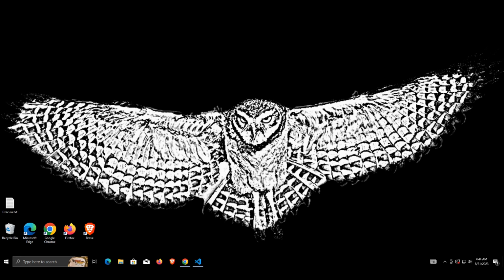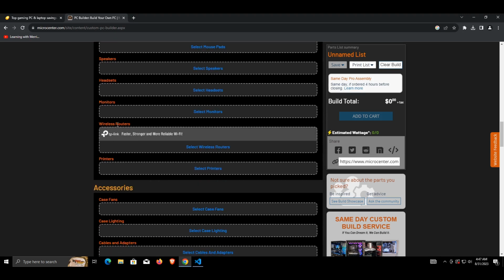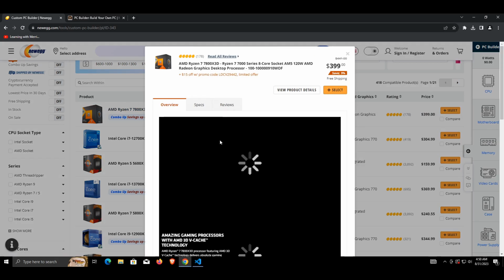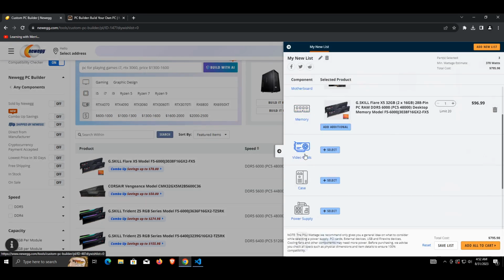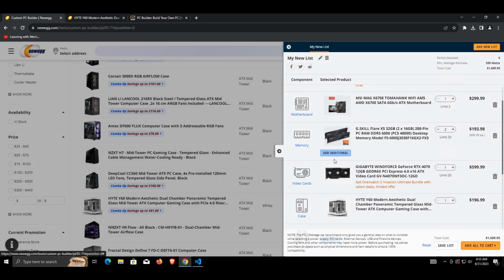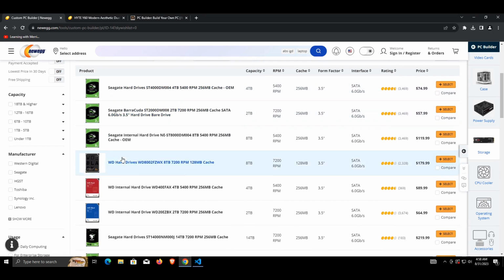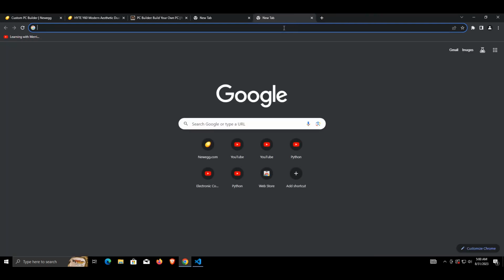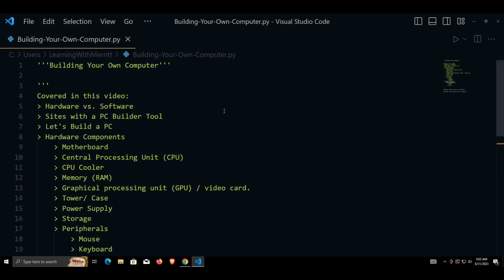Build Your Own Computer!